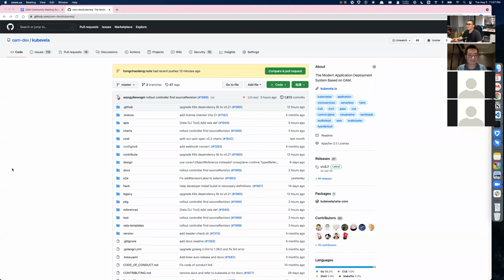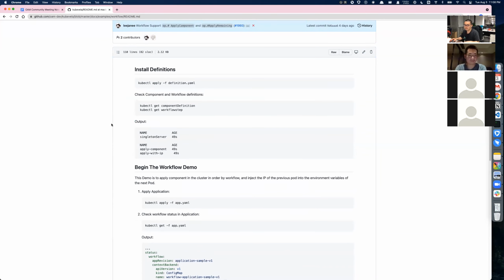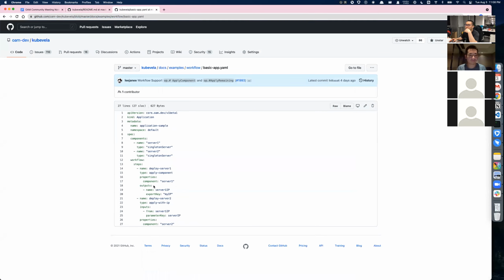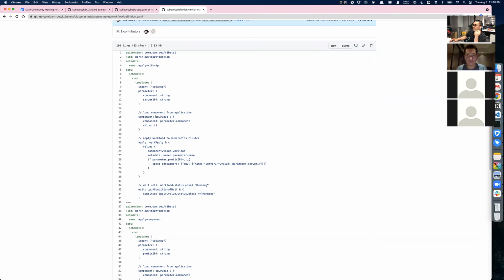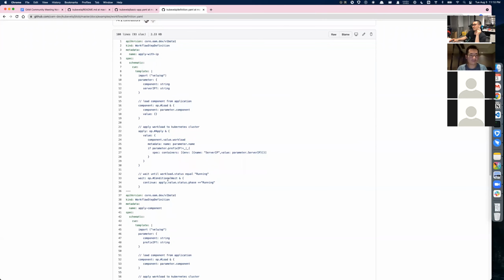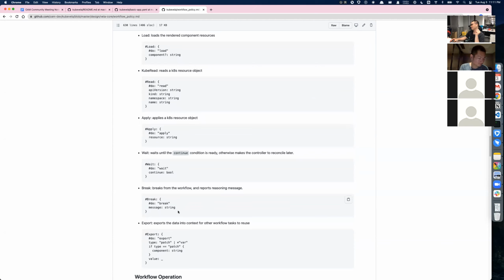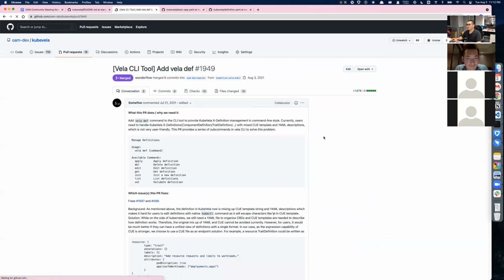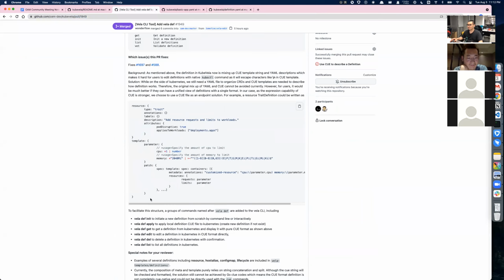OAM Community Call 08-03-2021